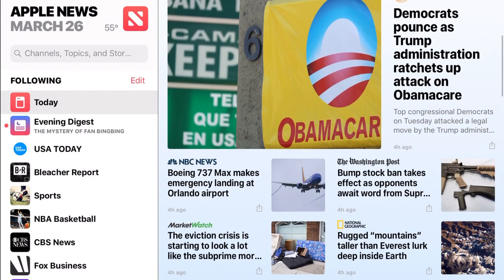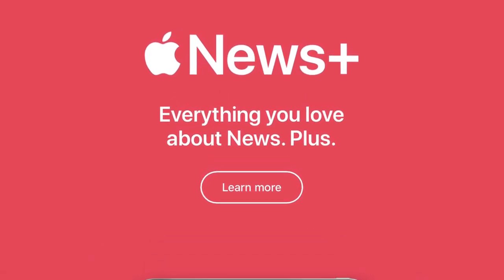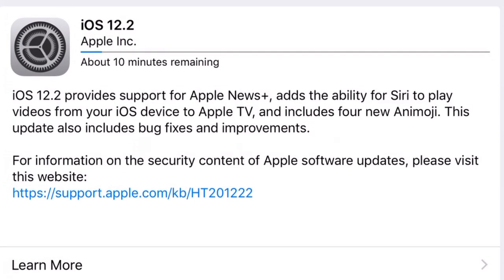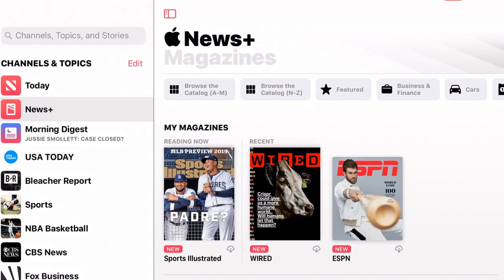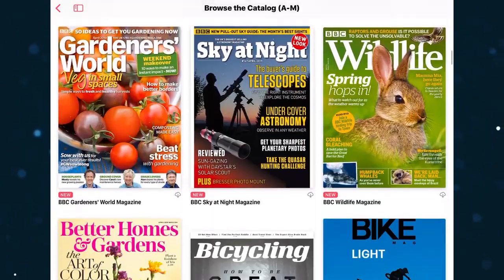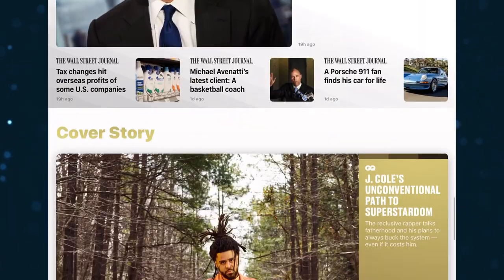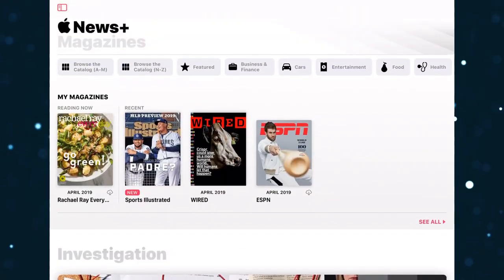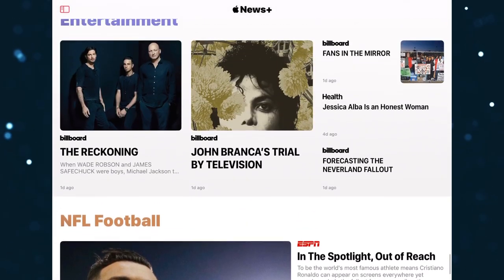Apple News Plus is loaded with content - Review and first impressions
Apple's March event had some interesting announcements. One of those announcements was the all new Apple News Plus service.

In this video, we take a look at the new Apple News Plus service and we give you our first impressions.

Apple says there are over 300 magazines to choose from with more on the way. The service is $9.99 a month and you can add up to 6 family members to your service. Any of the magazines on the service are available for download to watch offline.

What do you think of the new Apple News Plus service?
Are you planning on signing up for the service yourself?